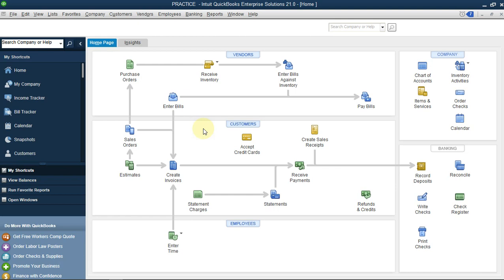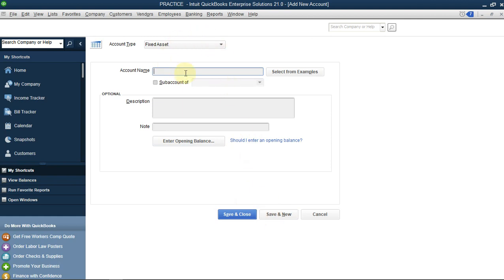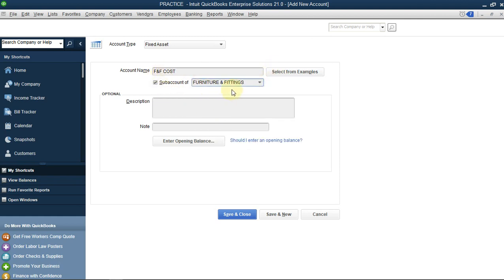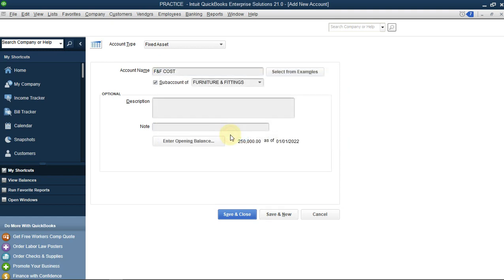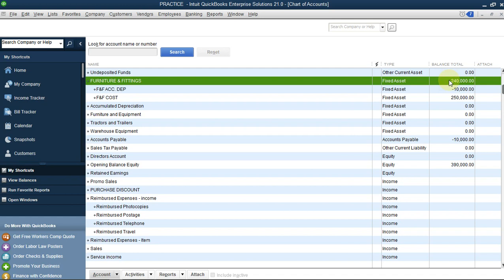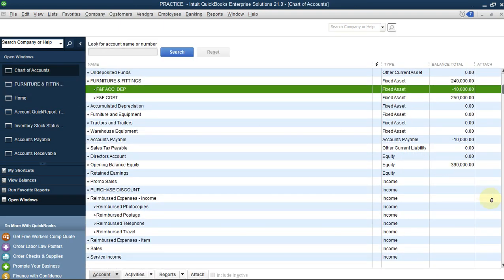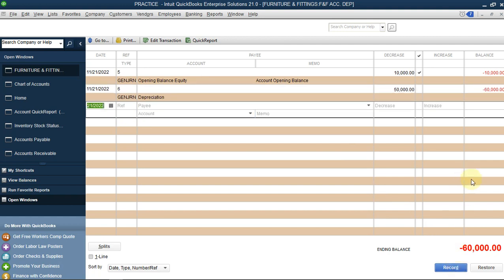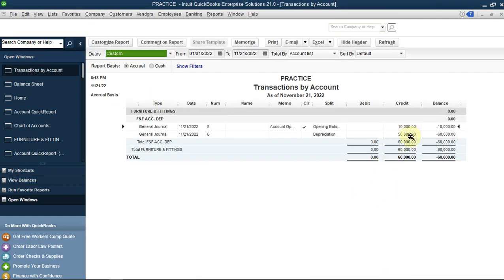How to record Depreciation and Accumulated Depreciation in QuickBooks Accounting Software.